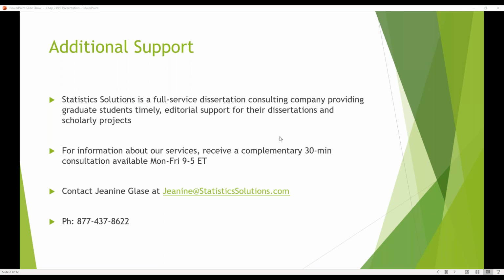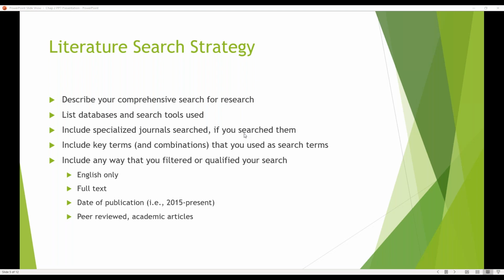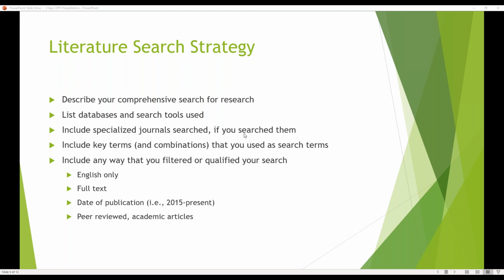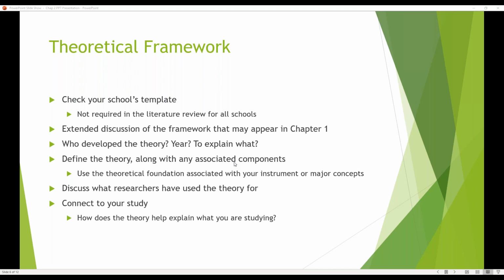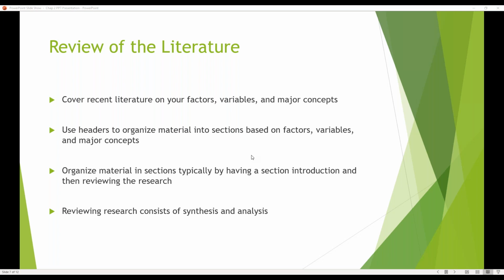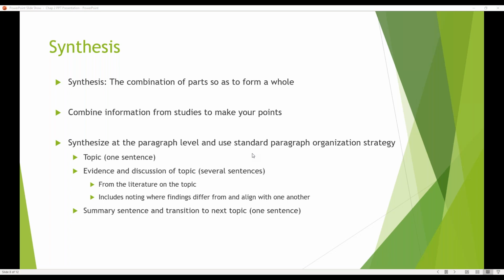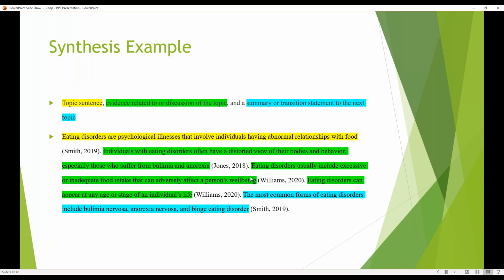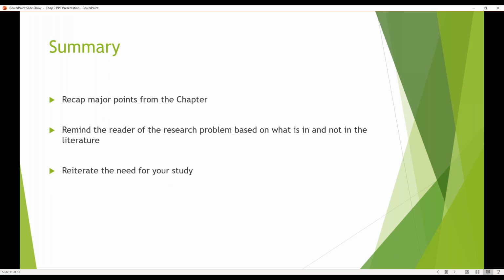Literature Review | Dissertation Help Session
This literature review webinar focuses generally on the purpose and expectations of the literature review of the dissertation. Topics covered include the sections and structure of the literature review. There is a brief question and answer session after the presentation.